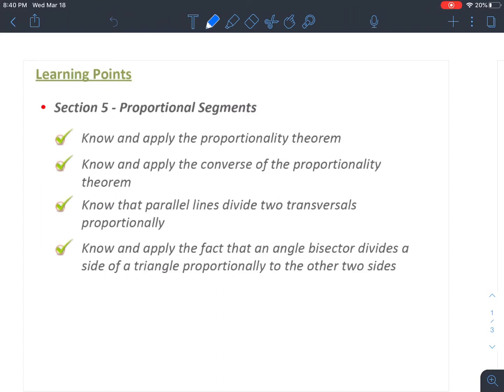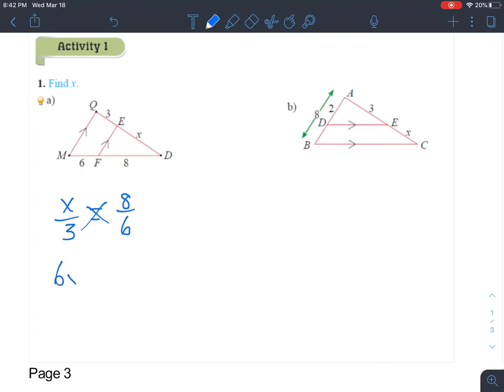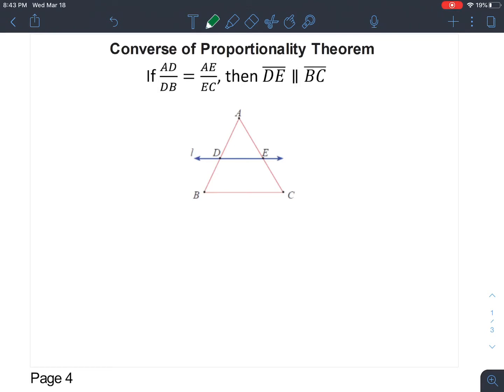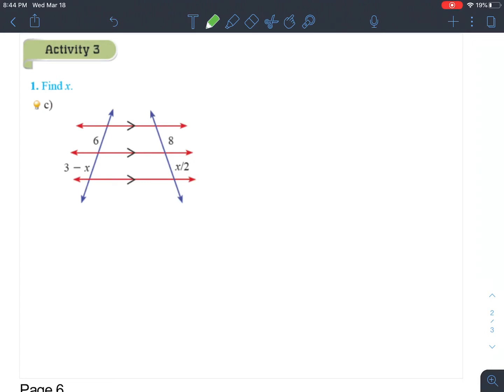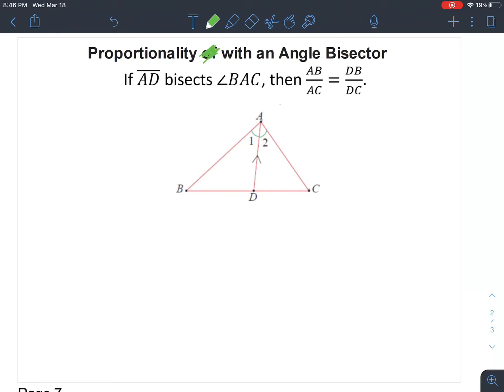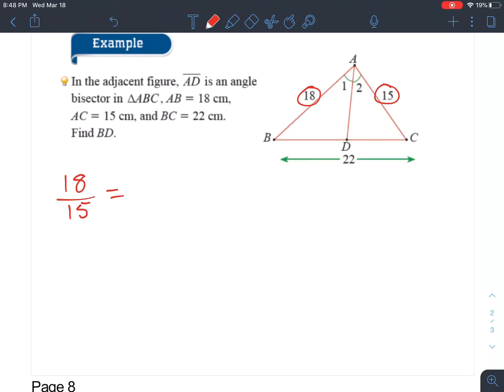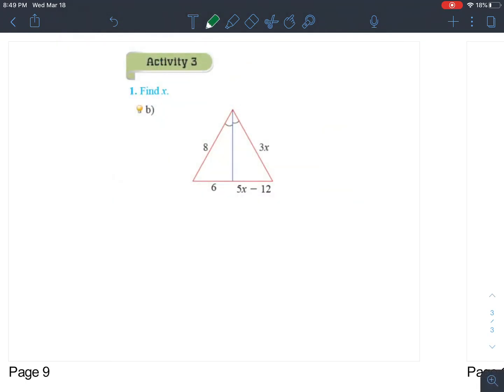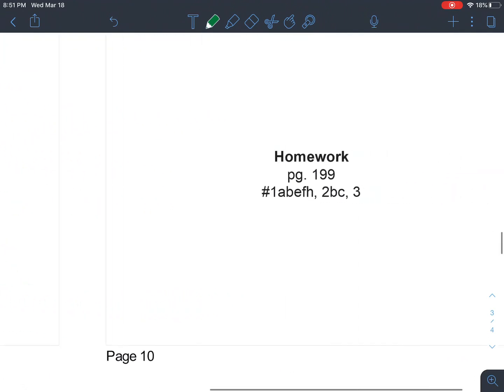9.5 Proportionality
0:19 - Proportionality Theorem #1
0:56 - Example of finding x with the Proportionality Theorem #1
2:04 - Individual practice of finding x with Proportionality Theorem #1
3:06 - Converse of Proportionality Theorem #1
3:36 - Proportionality with parallel lines and transversals
4:24 - Individual practice with proportionality of parallel lines and transversals
5:43 - Proportionality with an angle bisector
6:56 - Example of proportionality with an angle bisector
9:12 - Individual practice of proportionality with an angle bisector
10:53 - Homework